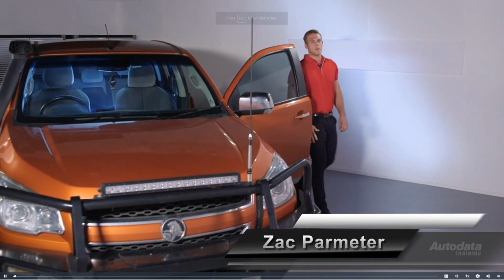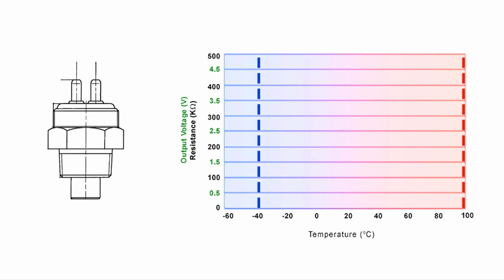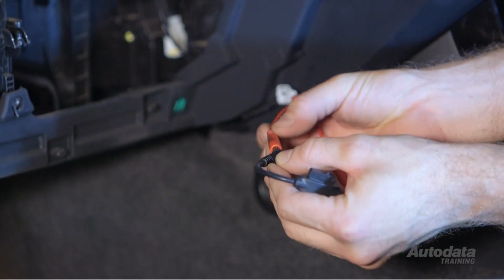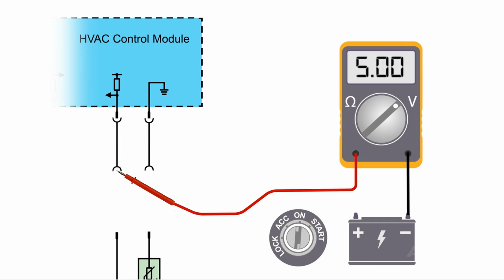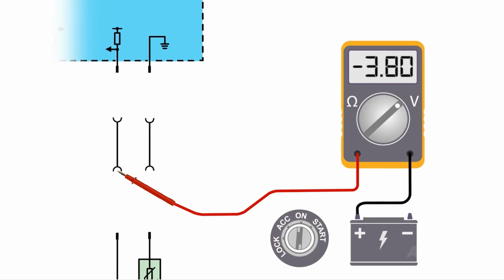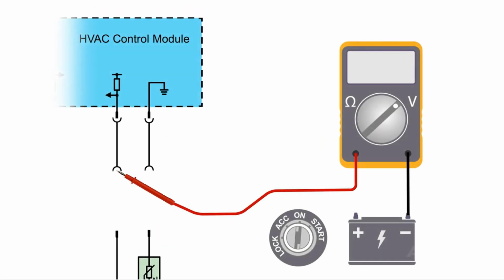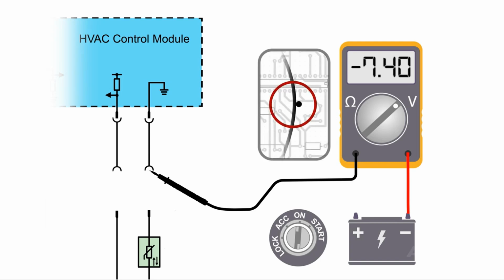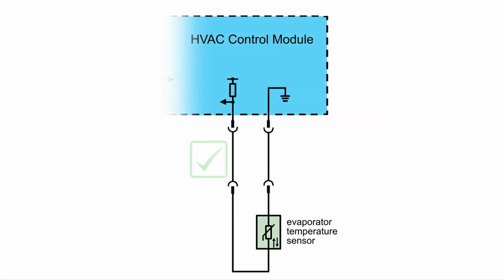Air Conditioning Thermistor Diagnosis